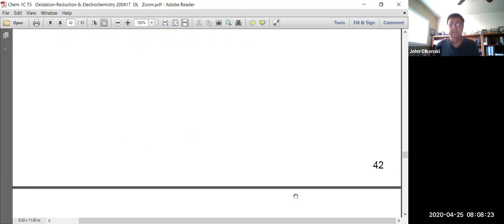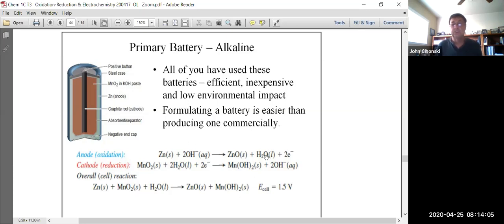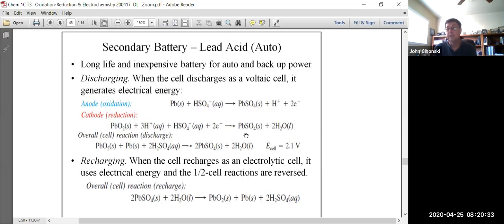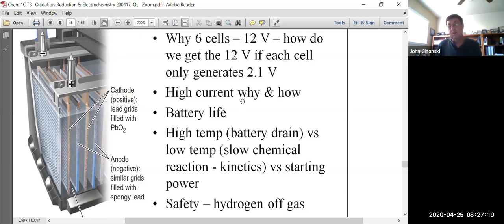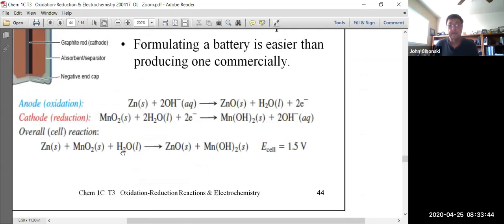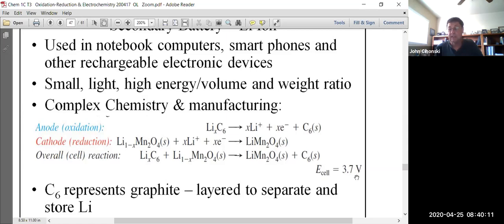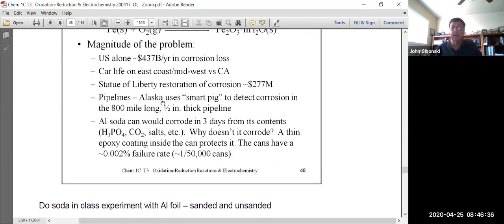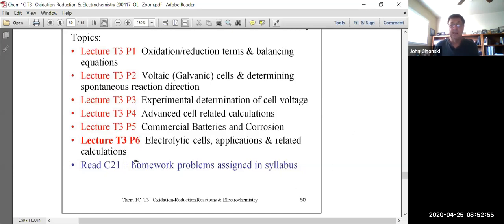T3P5 C21 RedOx & Electrochemistry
De Anza Chem 1 Cihonski -  C21 RedOx & Electrochemistry  T3P5 (Topic 3 Part 5)